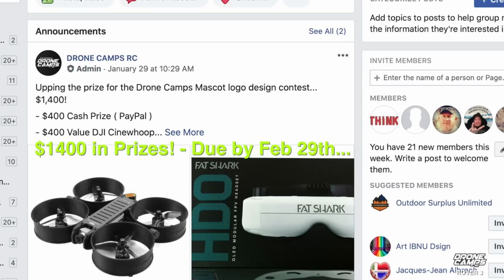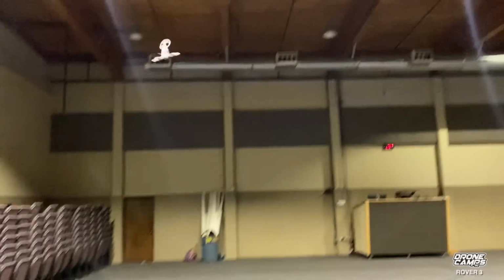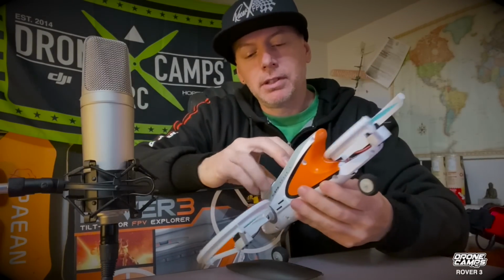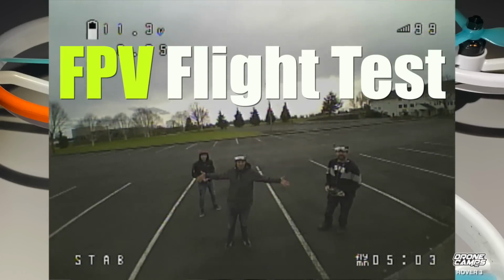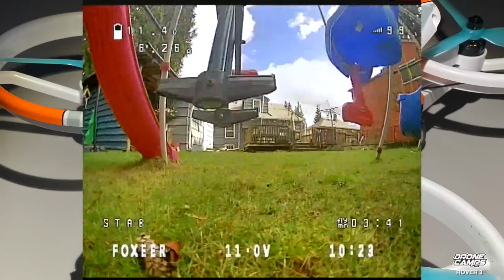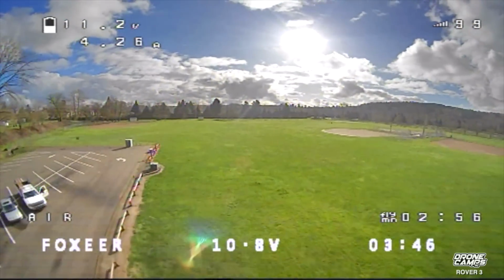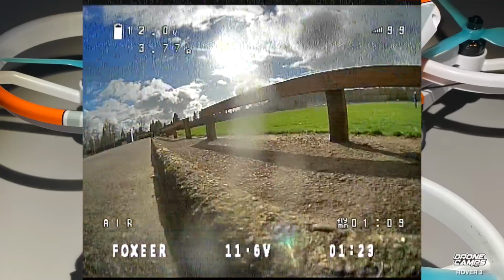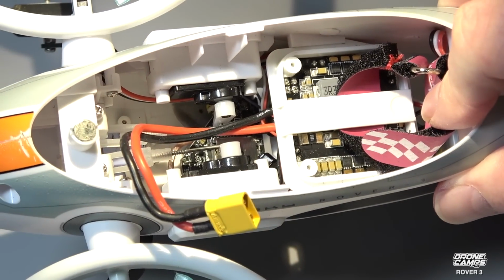BLADE RUNNER DRONE??? - IT ALMOST KILLED ME.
This futuristic looking drone almost killed me. Seriously the Frsky ROVER 3 Drone is here. Let's see what it can do. Full Review, crazy LOS Freestyle, flights, and suggested upgrades if you buy one.

Justin approved Cinema Drones :

Holybro Kopis 3" Cinewhoop (Deal) $210!

LIVE STREAMS Include :
- Build videos
- Bench time
- Tutorials
- Fpv Road Trips
- Member chat
- Flying Sessions
- Video Vault
- Chat Badges